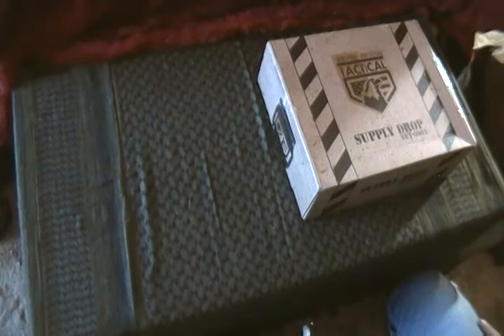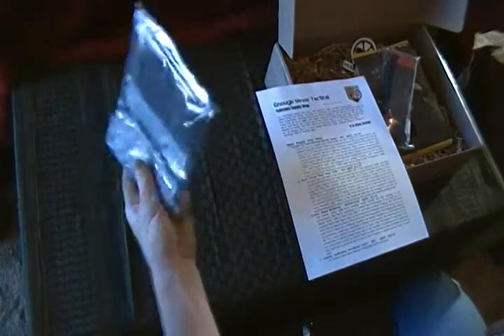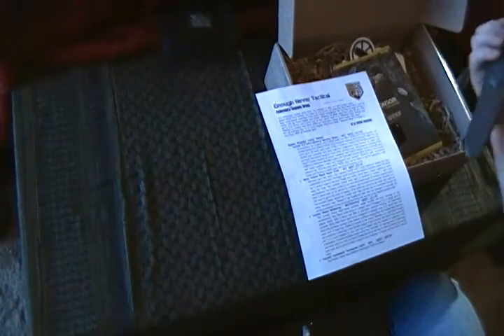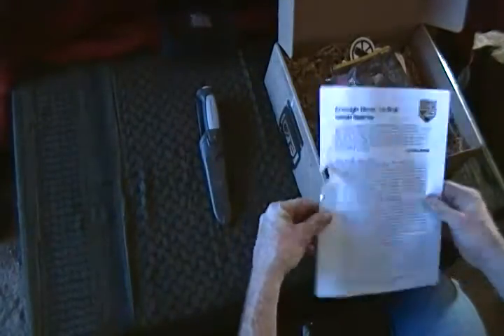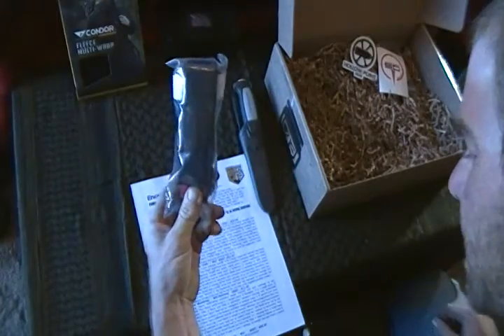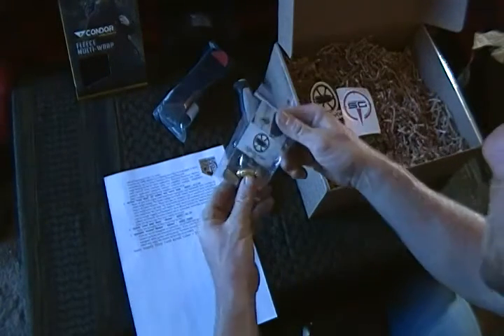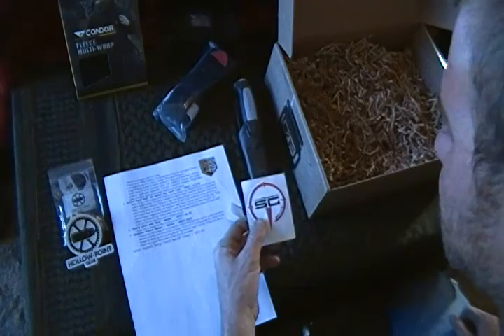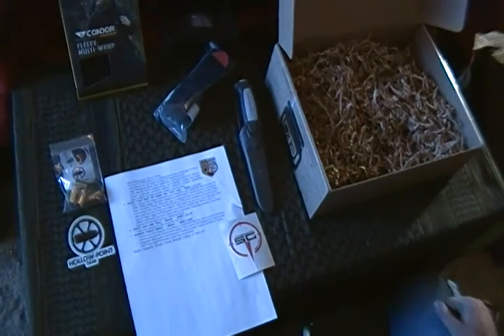Never Enough Tactical February 2017 basic supply drop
hers just a real quick vid unboxing for the basic supply drop for February. over all im still satisfied with the items i have been getting in these. please tell me what you think in the comments section